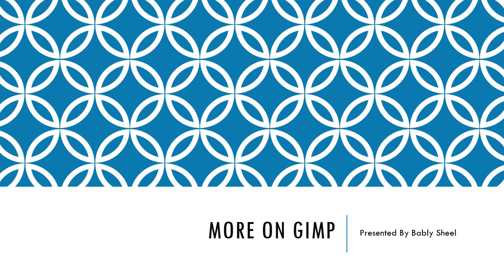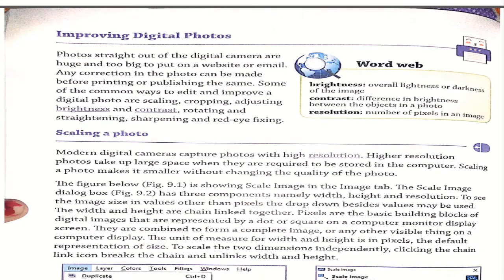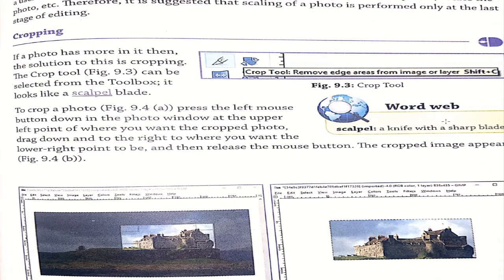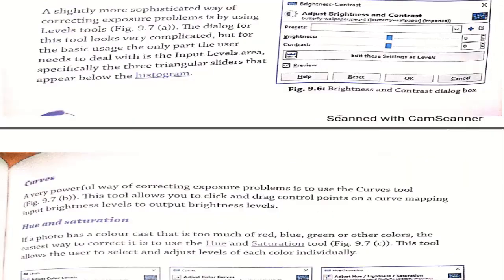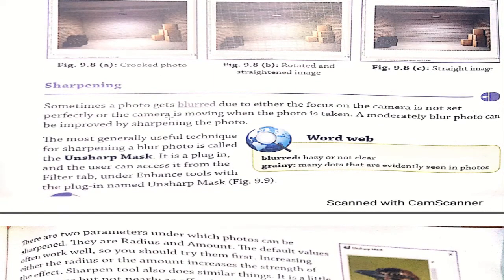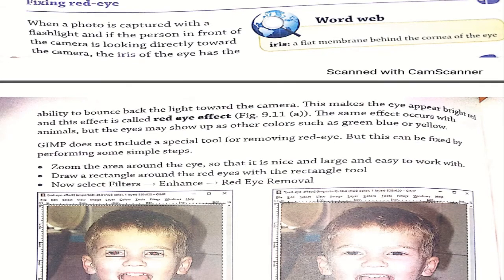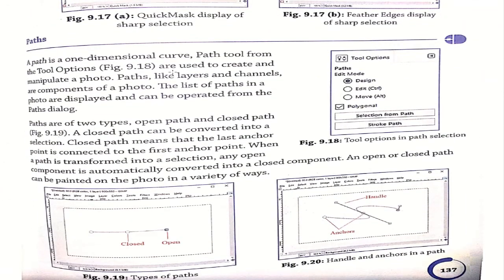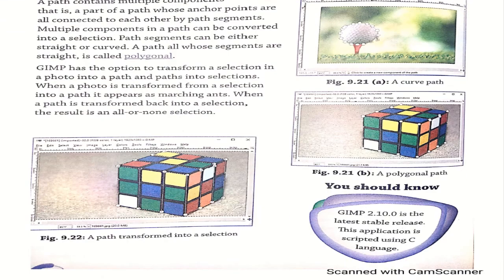More on GIMP | class 7